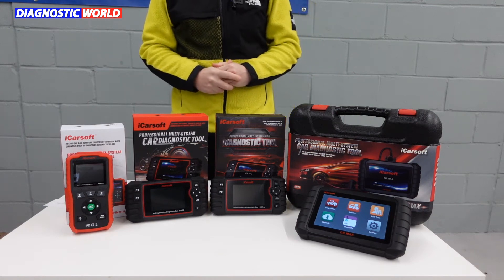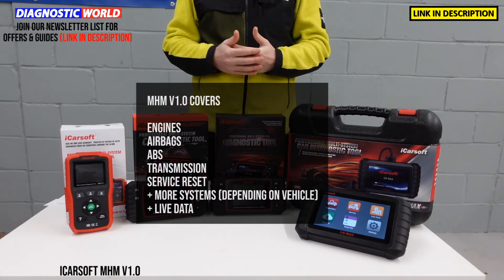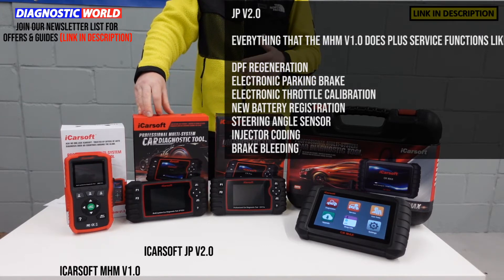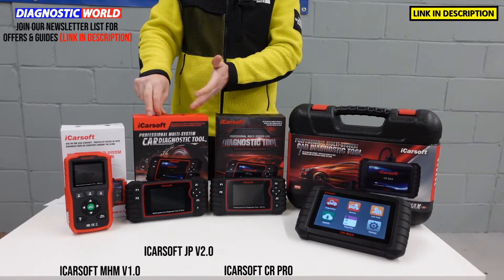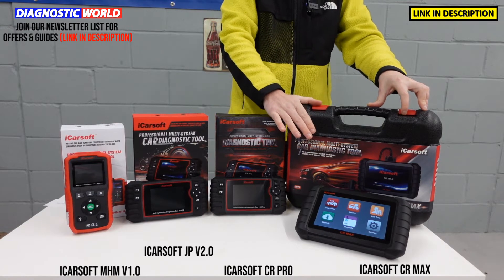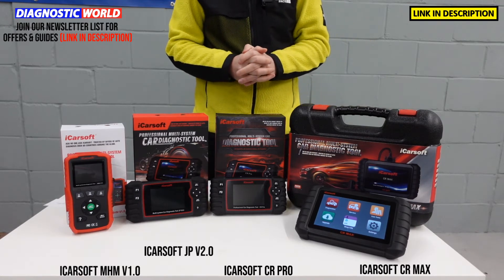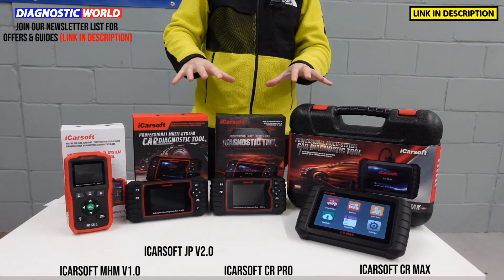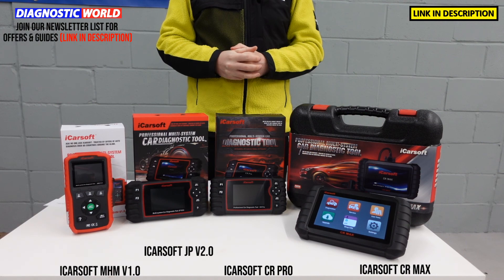These Are The BEST MAZDA MITSUBISHI HONDA OBD2 Scan Tool Code Readers in 2022 - Watch Before You Buy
What is the best cheapest OBD2 Scan Tool for Mazda, Mitsubishi & Honda - This video will give you the answer. We look at the cheapest to expensive tools for home users & DIY'ers which are so easy to use. So if you need a diagnostic OBD2 Scan Tool for your Mazda, Mitsubishi & Honda then you need to watch this video.

If you need clarification on weather a tool is suitable for your vehicle, please send your vehicle information, tool requirement and if possible VIN number to

Generally the tools will cover Mitsubishi COLT Mitsubishi DELCIA (INC SPACE GEAR) Mitsubishi DELCIA VAN/TRUCK/CARGO Mitsubishi EK-SPACE Mitsubishi EK WAGON Mitsubishi GALANT FORTIS (INC SPORTBACK) Mitsubishi GALANT Mitsubishi GRANDIS Mitsubishi I Mitsubishi I-MIEV Mitsubishi LANCER Mitsubishi LANCER CARGO Mitsubishi LANCER EVOLUTION Mitsubishi LANCER WAGON Mitsubishi MINICA Mitsubishi MINICAB/TOWNBOX Mitsubishi MINICAB-MIEV Mitsubishi MIRAGE Mitsubishi OUTLANDER Mitsubishi OUTLANDER - PHEV Mitsubishi PAJERO/MONTERO Mitsubishi SHOGUN Mitsubishi RVR Mitsubishi TOPPO Mitsubishi TRITON Mitsubishi ASX Mitsubishi ATTRAGE Mitsubishi L200 Mitsubishi L300 Mitsubishi ECLIPSE (INC SPYDER) Mitsubishi ENDEAVOR Mitsubishi RAIDER Mitsubishi 380 Mitsubishi CHALLENGER Mitsubishi EXPRESS Mitsubishi ADVENTURE Mitsubishi CHARIOT Mitsubishi DION Mitsubishi ZINGER/FUZION
Mitsubishi NEW CANTER

Mazda 2 Mazda 3 Mazda 5 Mazda 6 Mazda 8 Mazda Demio Mazda 121 Mazda i-MAX Mazda Atenza Mazda Premacy Mazda MX-5 Mazda RX-8 Mazda CX7 Mazda CX-9 MPV Mazda 626/626 WAGON/TELSTAR Mazda IXION Mazda LASER/323/TIERRA Mazda AXELA Mazda MIATA Mazda Escape/Tribute Mazda BONGO BRAWNY/SPECTRON Mazda TITAN DASH Mazda BT-50/Ranger Mazda Econovan Mazda PROTÉGÉ Mazda Biante Mazda FAMILIA Mazda AZ/WAGON(MJ) Mazda XEDOS9
Mazda CAPELLA/CAPELLA W/TELSTAR /TELSTAR W Mazda FESTIVA MINI WAGON Mazda FRIENDEE/FREDA/BONGO FRIENDEE Mazda Fiesta/Mazda 121/Bantam Mazda Escape/Tribute/Maverick Mazda Millenia Mazda MARVIE Mazda MAZDA 929 Mazda MILLENIA/EUNOS 800 Mazda Ranger/Mazda B-Series/Courier Mazda Ranger/Courier/Mazda B-Series/Bravo Mazda Escape/Tribute/Mariner

Honda Civic Honda Accord Honda CRV Honda S2000 Honda Jazz Honda Prelude Honda HR-V Honda FR-V

These tools cover all of the main systems like engine, abs, airbags, transmission, service reset. And then some tools cover more advanced service functions like DPF regeneration, EPB Electronic Parking Brake, Electronic Throttle Calibration, Steering Angle Sensor Calibration, New Battery Registration, Injector Coding, ABS Brake Bleeding, Actuation Tests, Suspension Calibration, Transmission adaption, Air Conditioning Reset, Engine Adaption + more adaptions liek doors, windows, seats, headlight headlamp.

The main Scan Tool manufacturers are iCarsoft, Autel, Foxwell, TopDon, XTOOL, Launch, Otofix, and out of these manufacturers, the cheaper DIY level tools tend to come from iCarsoft, so we heavily promote them, because they are cost effective and within reach of most home user DIY'ers.